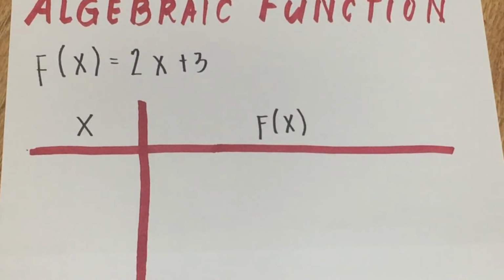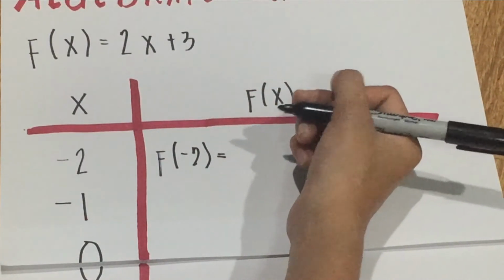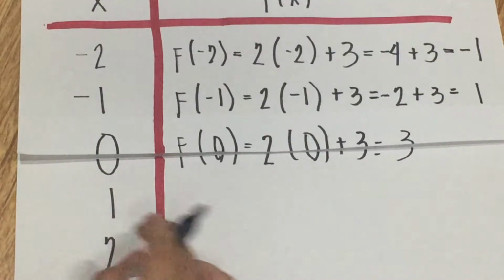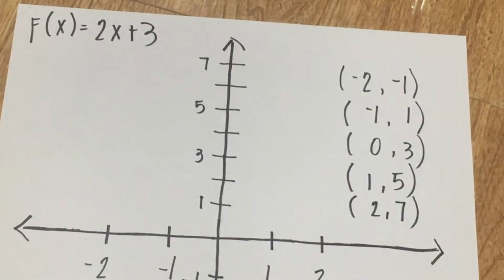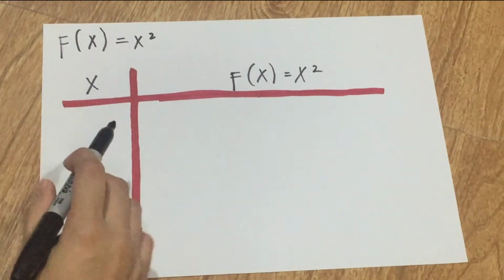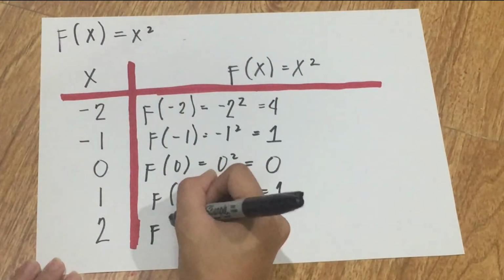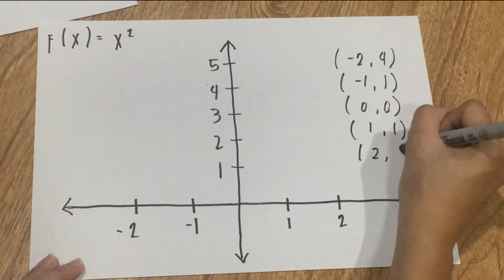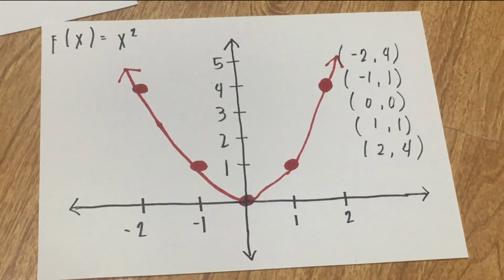Algebraic Function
Join AMathZ to get in touch and stay updated on the go. or use this code: 4YC9U7